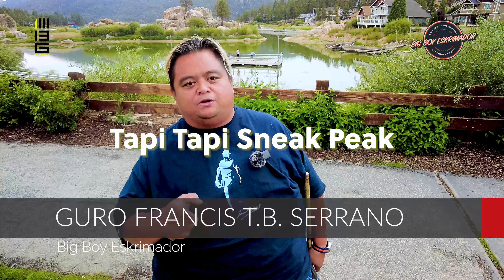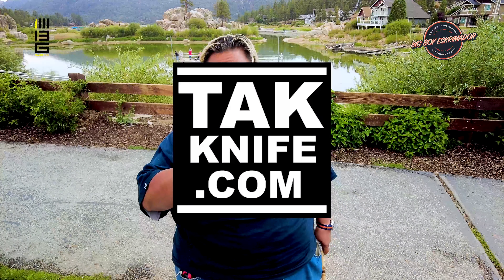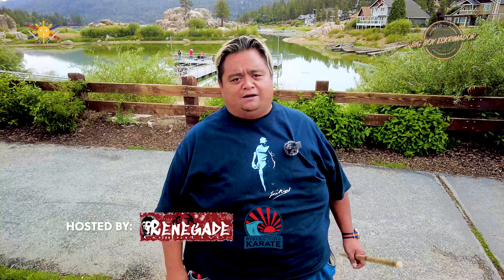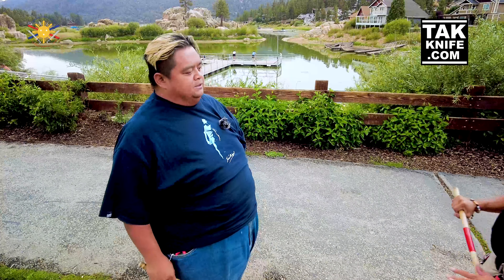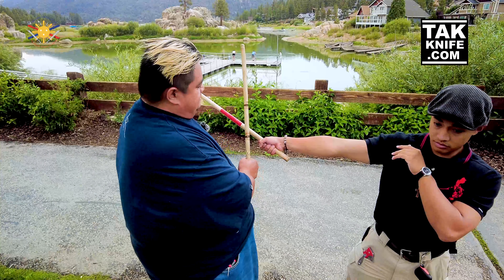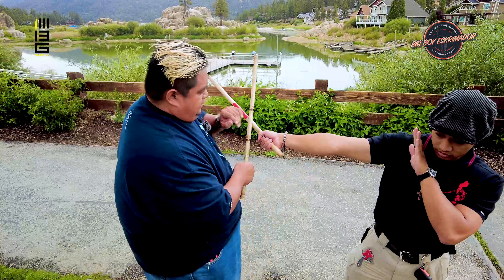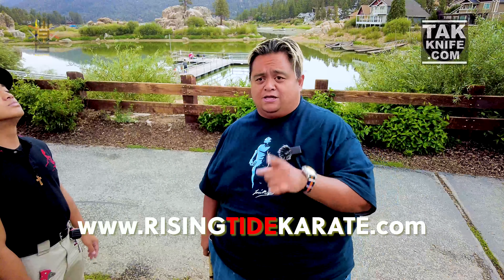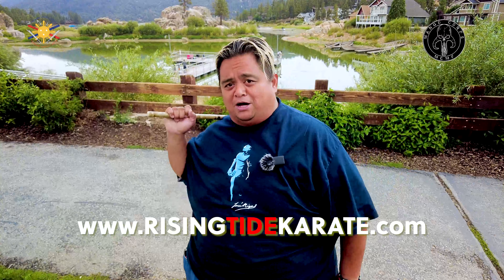Sneak Peak: The Tapi Tapi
A sneak peak of the upcoming BIGBOYS ESKRIMADOR'S METHOD TO HIS MADNESS SEMINAR at Rising Tide Karate.

MandoCorps.com number manufacturer of Combat E-Sabers
and
Takknife.com who makes awesome high quality training tools

Hosted By:
Renegade Combatives and Rising Tide Karate

Filmed, Edited and Directed by: Francis T.B. Serrano
Filmed with DJI Pocket 2
Editing Software Adobe Premiere
Produced by: 413 Media Group